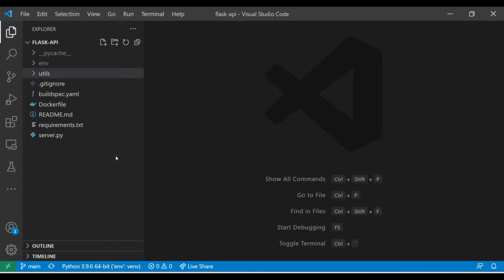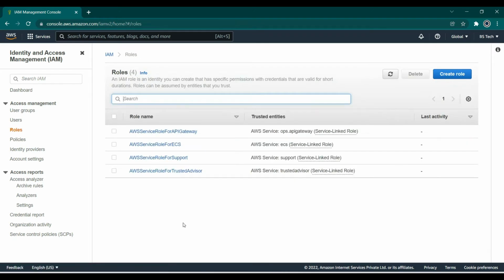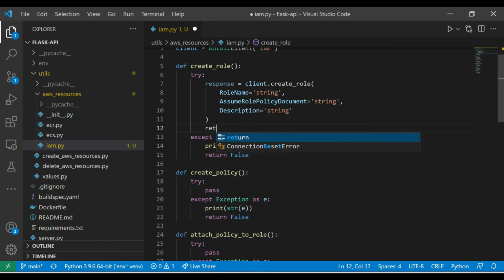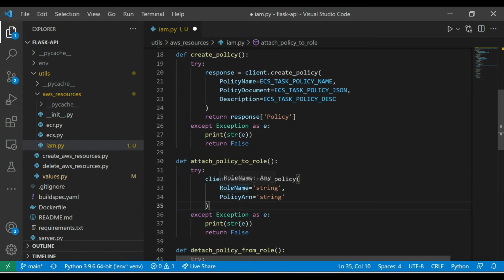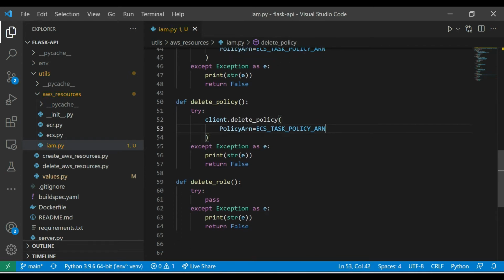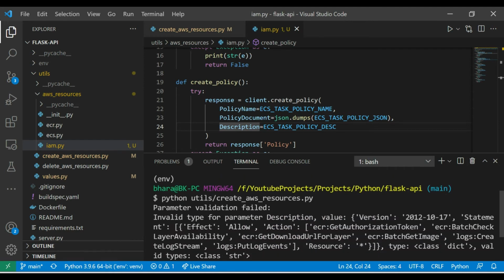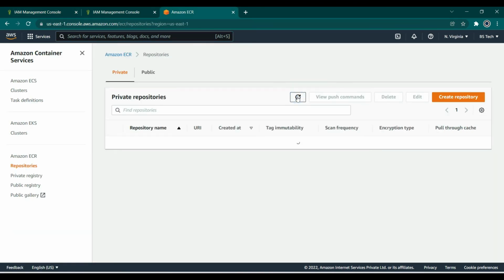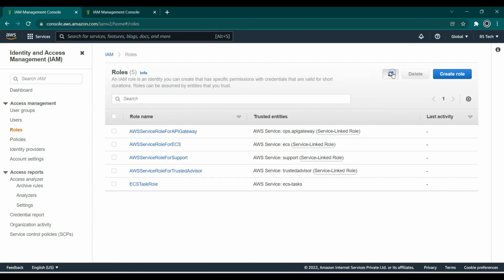Part 10 | Python-AWS | Create ECS Task Role and Policy using Boto3 | BS Tech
Hello everyone, in this video we'll walk through on how to create an ECS Task Role and ECS Task Execution Policy using Python’s AWS SDK named Boto3.

0:00 Intro
0:10 Welcome
0:15 What we will do
0:30 Walkthrough
1:48 Start creation of IAM Role and Policy
2:10 Agenda
2:34 Create skeleton functions
3:10 Create role
3:37 Add constants
4:25 Create Policy
4:42 Attach Policy to Role
5:55 Detach Policy from Role
6:11 Delete Policy
6:23 Delete Role
6:30 Update create aws resources file
6:50 Code debug
8:33 Update delete aws resources file
9:04 Test delete script
9:37 Add print statements
10:04 Final run
10:51 Thanks for watching

TAGS
Python Boto3 boto3 boto3-iam